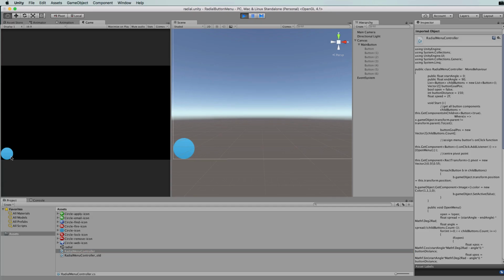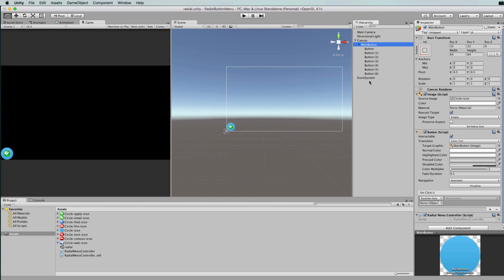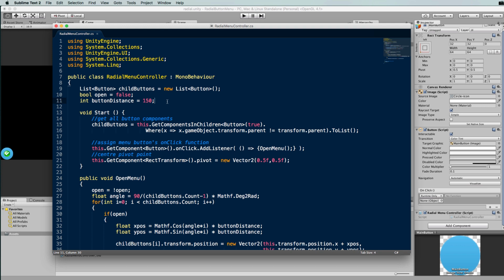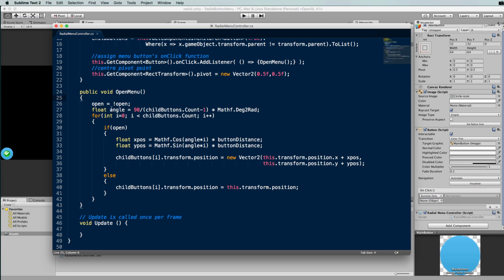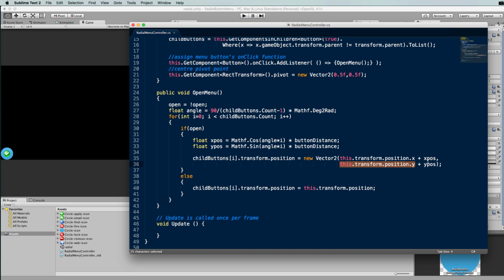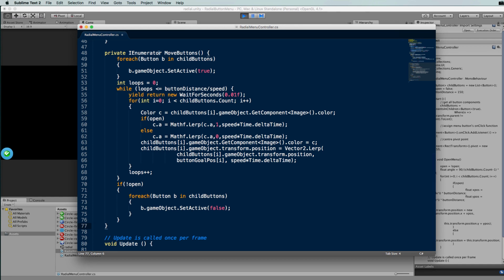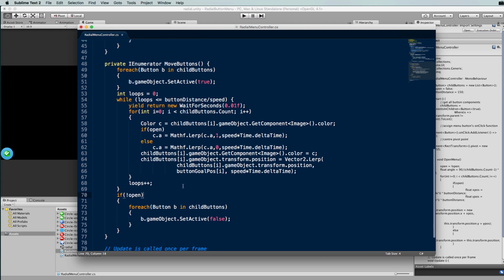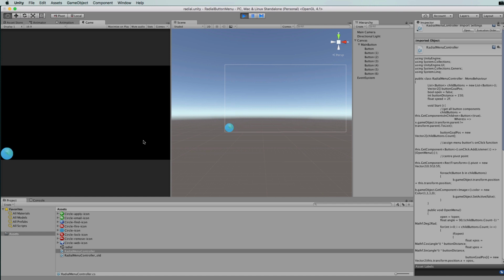Unity Interfaces: How to Create a Radial Button Menu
In this tutorial I will show you how to make a radial button menu in which a large button is used to open and close a button menu that encircles the larger button.  The menu also includes transitions that have the buttons move out from the larger button as they appear and then fold back into the larger button when the menu is closed.